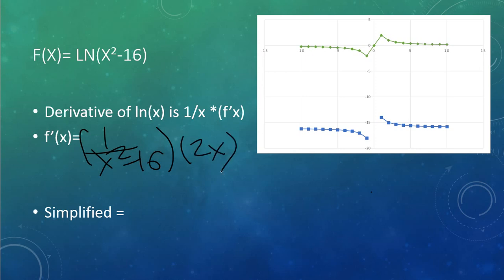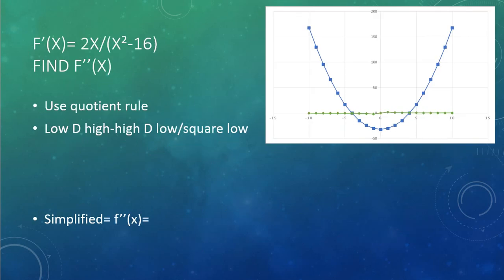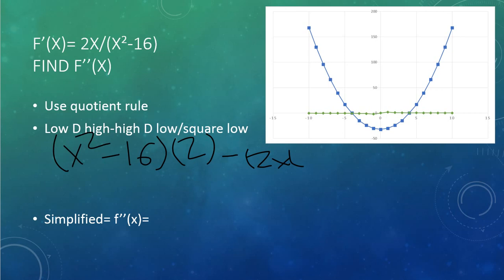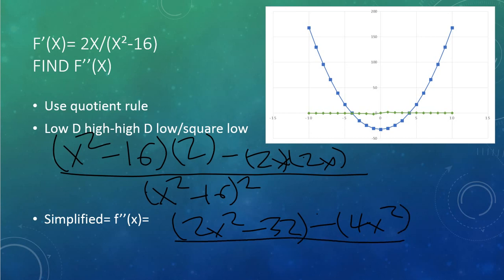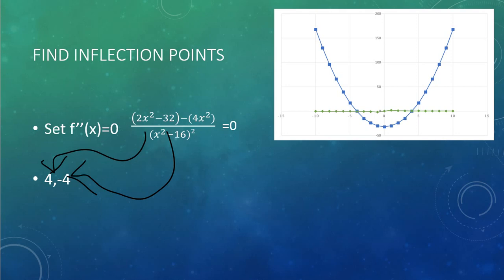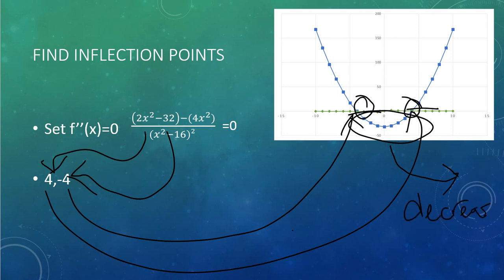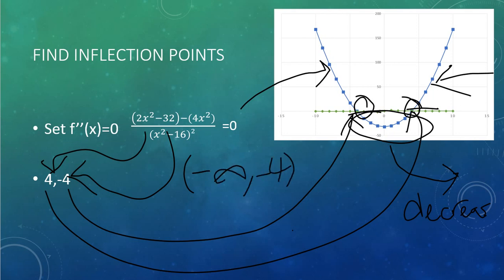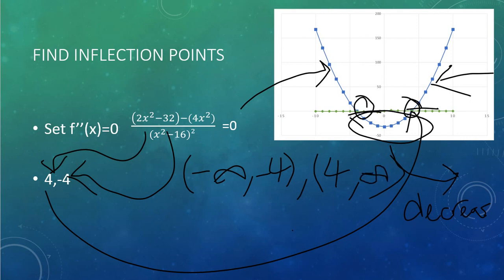Group 2 Project 2 Final Draft Video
Shannan May, Brandon Gerstner, Ian Lee Professor Iwaki MW 10:45-11:35 AM